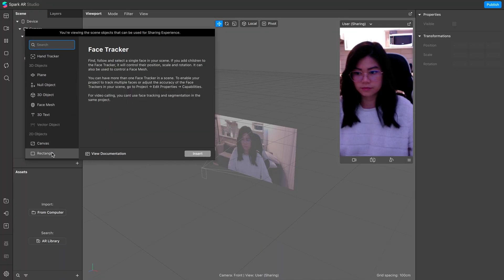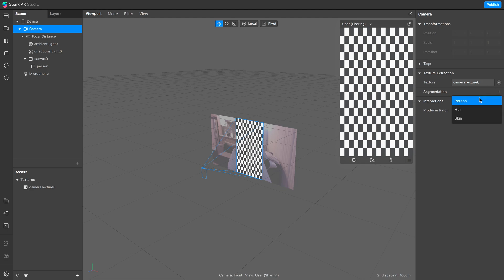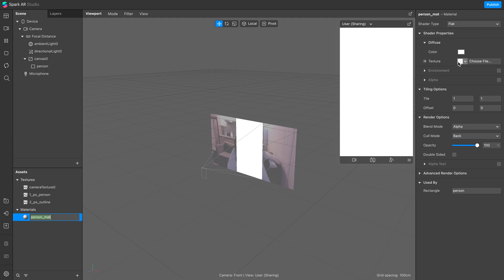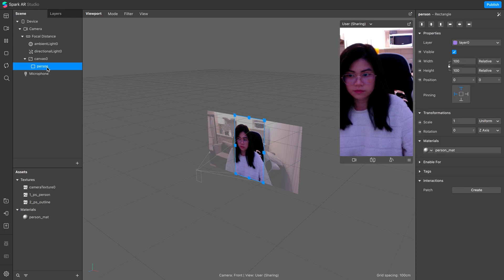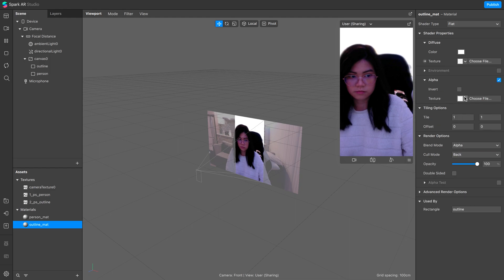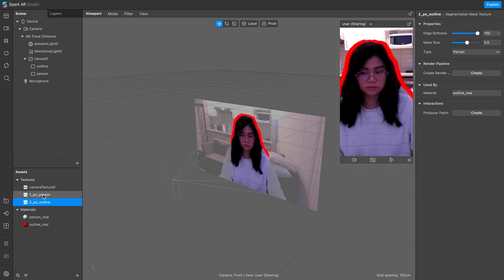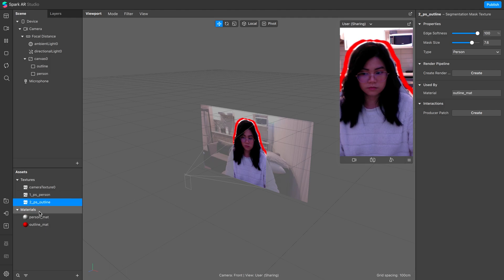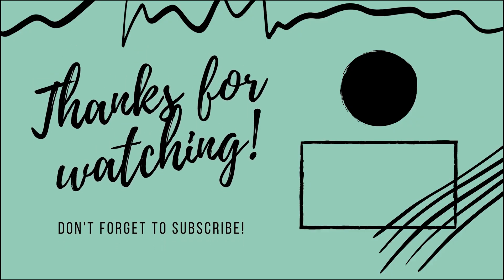Person Outline | Spark AR Tutorial | Instagram Filter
In this video I will go over on how to add a simple person outline to your effects.

If you want an outline effect for the whole camera and not just the person, I have another tutorial for that called "Sobel Outline"

Thanku ❤️

OUTLINE
00:00 Intro
00:05 Create Person Rectangle
01:05 Create Outline Rectangle
01:40 Adjust Outline
02:14 Change Blend Mode
02:24 Outro